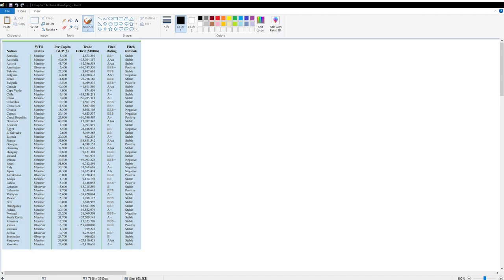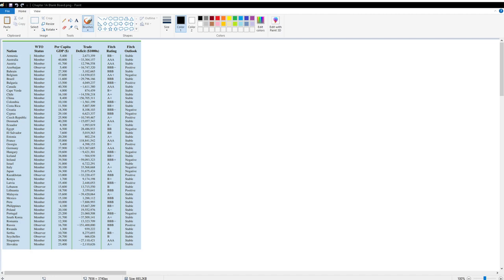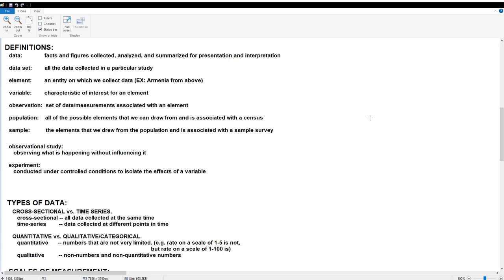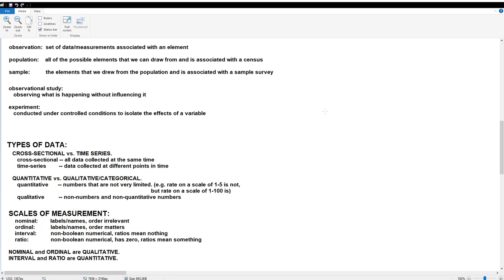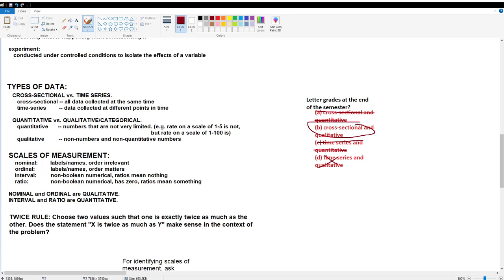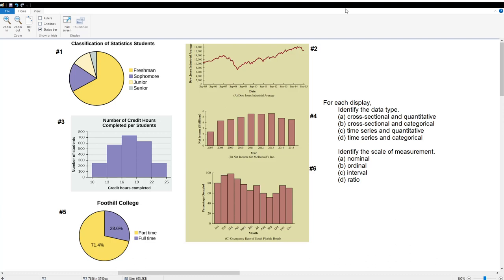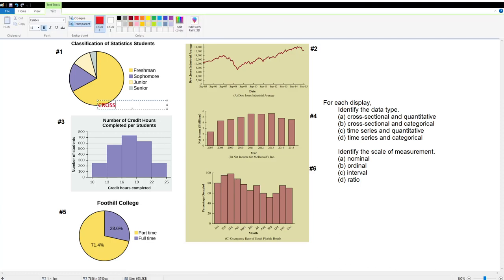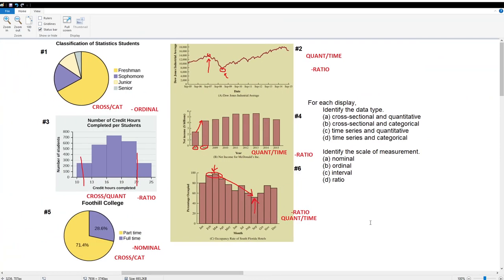Chapter 1A Lecture Video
This is one of Professor Jason R. Bailey's Lectures for use by any instructor or student in the TTU Mathematics & Statistics Department. Go Raiders!

0:00 Introduction to MATH 2345
7:02 Motivating Example
8:52 Basic Definitions
12:26 Types of Data
17:39 Scales of Measurement
23:33 Introductory Examples and Test Formattings
32:17 Practice Examples: Types of Data and Scales of Measurement

REVIEW: This lecture video will be reviewed in November of odd-numbered years by a faculty member with the Texas Tech University Department of Mathematics and Statistics who is familiar with the curriculum of MATH 2345 to ensure compliance with said curriculum.